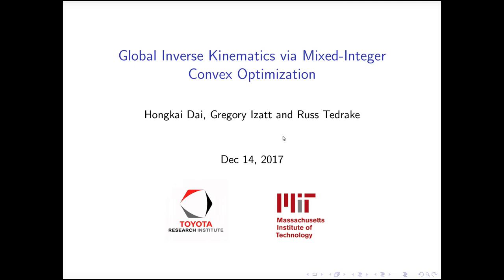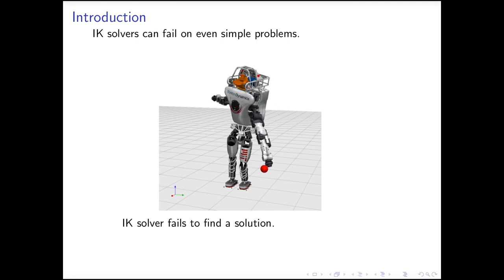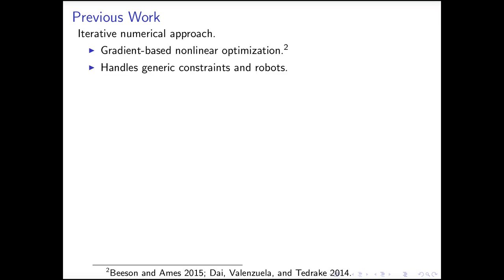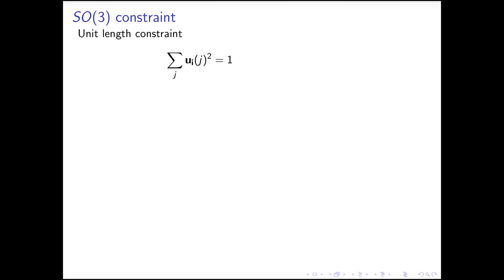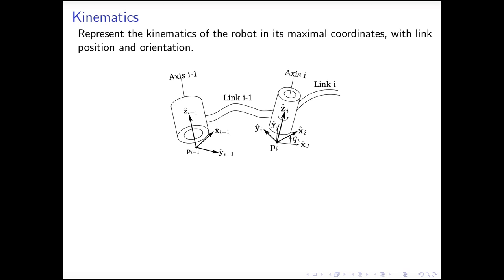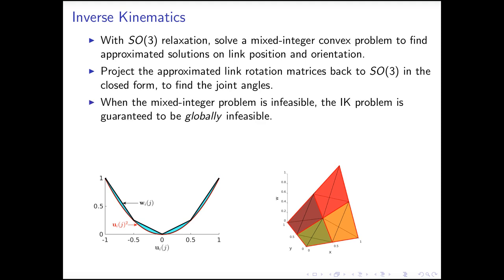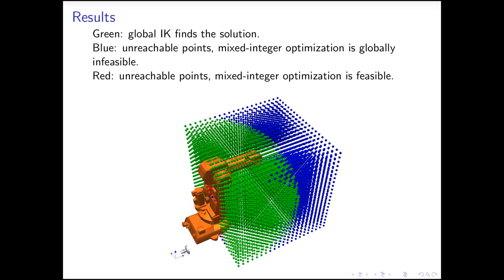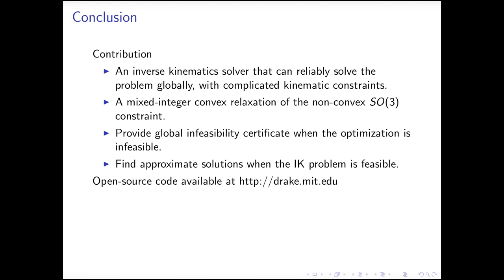Global Inverse Kinematics via Mixed-Integer Convex Optimization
In this paper we present a novel formulation of the inverse kinematics (IK) problem with generic constraints as a mixed-integer convex optimization program. The proposed approach can solve the IK problem globally with generic task space constraints, a major improvement over existing approaches, which either solve the problem in only a local neighborhood of the user initial guess through nonlinear non-convex optimization, or address only a limited set of kinematics constraints. Specifically, we propose a mixed-integer convex relaxation on non-convex SO(3) rotation constraints, and apply this relaxation on the inverse kinematics problem. Our formulation can detect if an instance of the IK problem is globally infeasible, or produce an approximate solution when it is feasible. We show results on a 7-joint arm grasping objects in a cluttered environment, and a quadruped standing on stepping stones. We also compare our approach against the analytical approach for a 6-joint manipulator. The code is open-sourced at drake.mit.edu